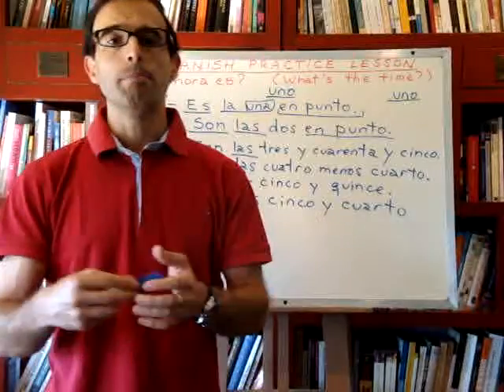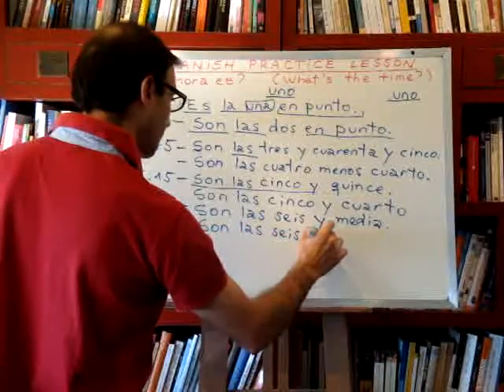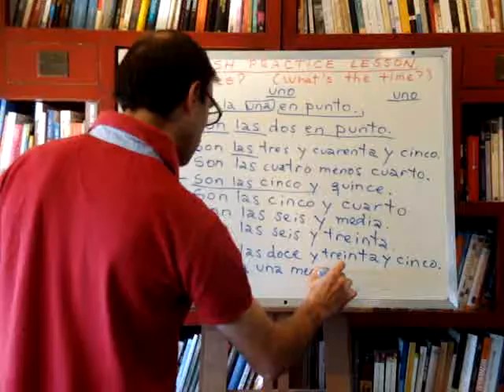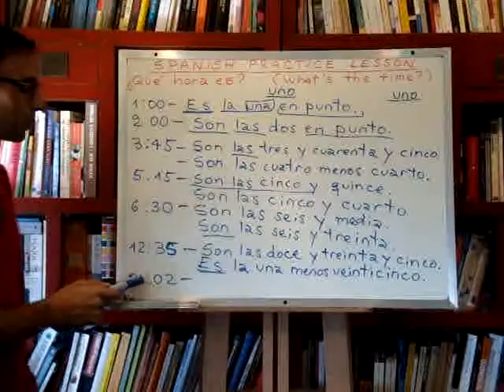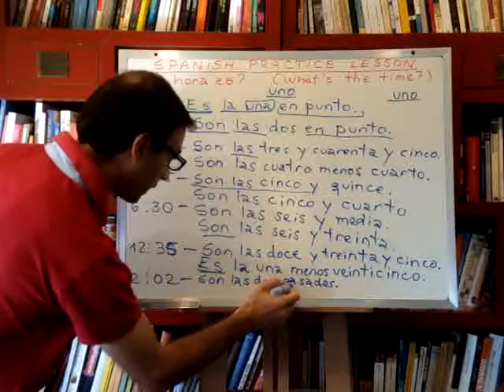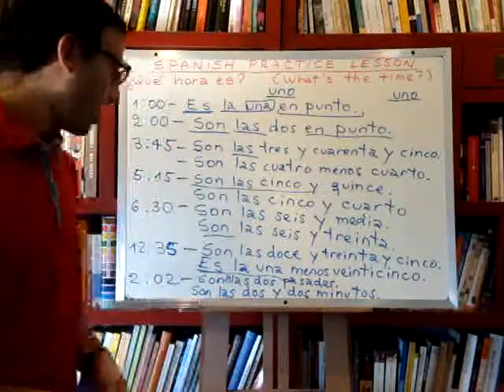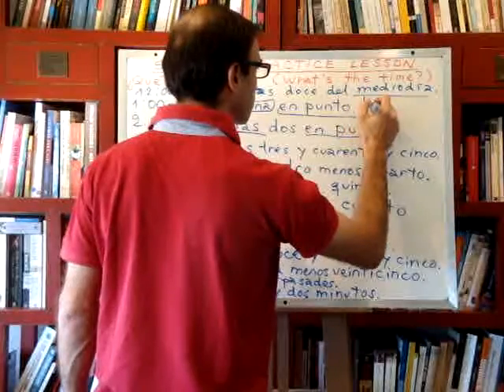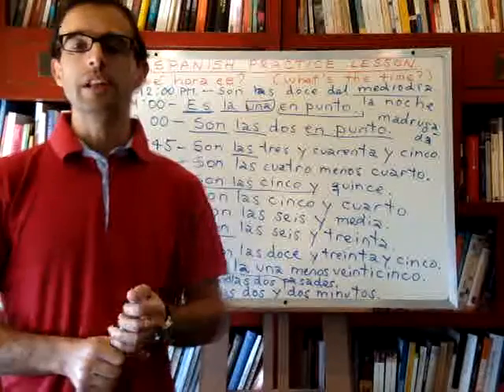Free Spanish Lessons 229: Practice Lesson (the time) 2/2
Spanish lesson #229 (Video 2 of 2: This video is the continuation of lesson 229: Another practice and review lesson. Today lets review Telling the Time in Spanish.